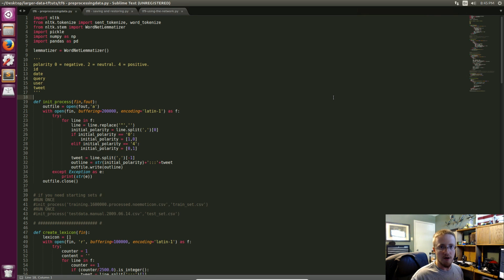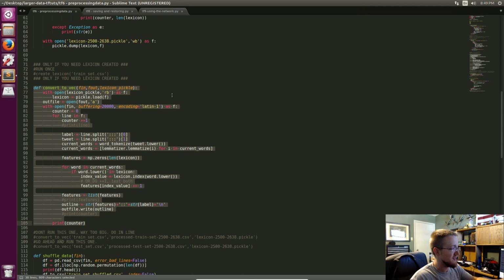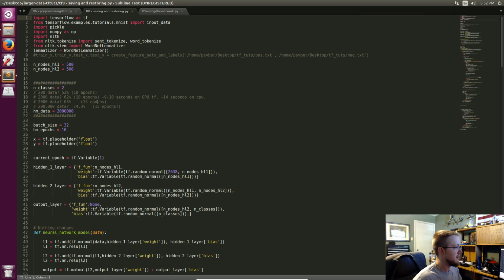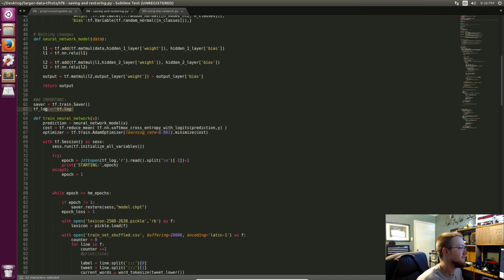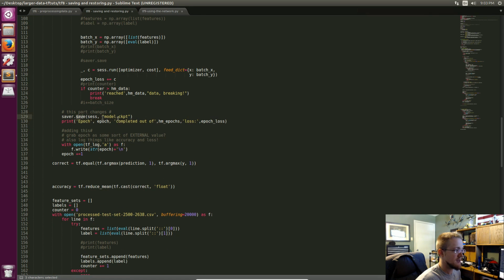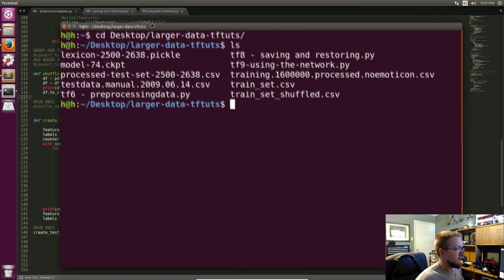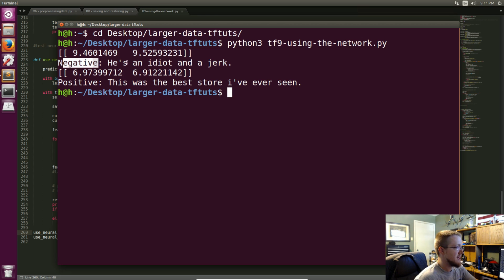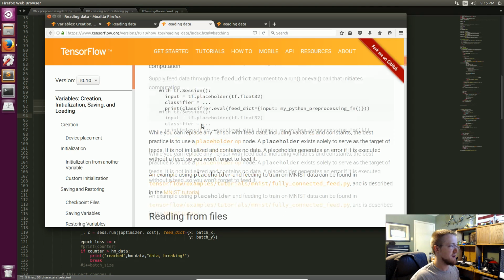Using More Data - Deep Learning with Neural Networks and TensorFlow part 8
Welcome to part eight of the Deep Learning with Neural Networks and TensorFlow tutorials. In the last tutorial, we applied a deep neural network to our own dataset, but we didn't get very useful results. We're wondering what might happen if we significantly increase the size of the dataset. Before, we were using ~10,000 samples, how about we try with 1.6 million samples?

The dataset that we will use this time is from Stanford, and containes 1.6 million examples of positive and negative sentiment: Sentiment140 dataset